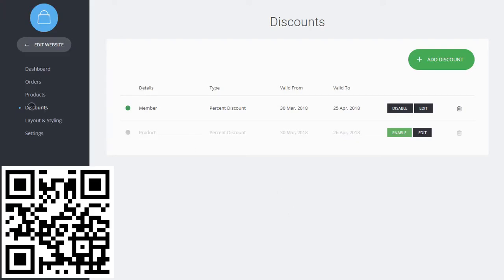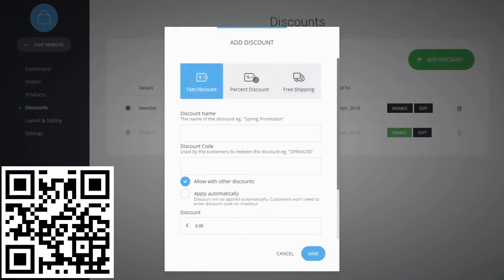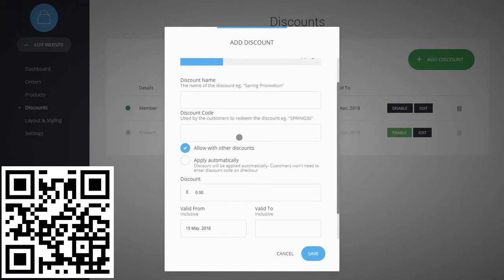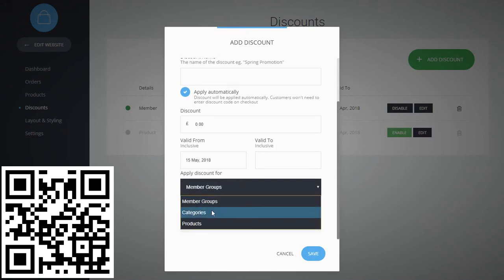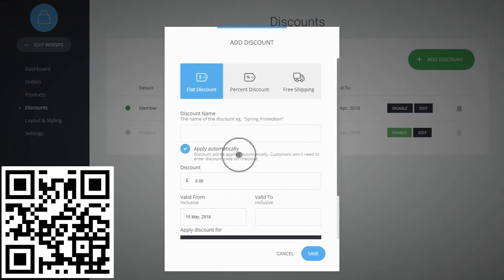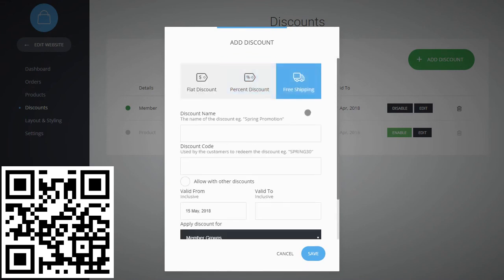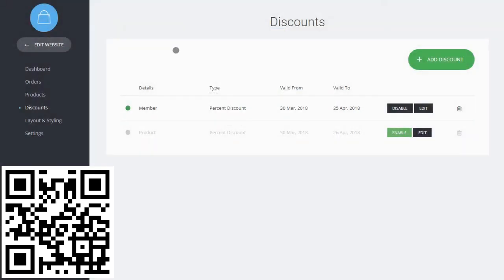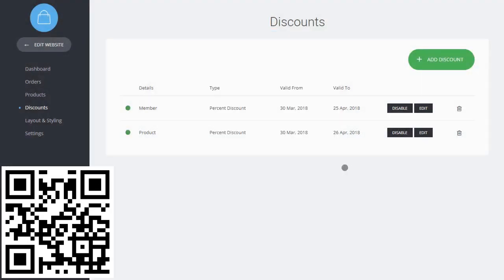Creating Discount Codes and Coupons with Your Noomu Store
This short tutorial shows you how to create and manage discount codes inside your Noomu store. In just over two minutes, you’ll learn how to set up percentage-based, flat-rate, and free shipping discounts—either manually or automatically based on customer groups or product categories.

Whether you're launching a limited-time promotion or offering exclusive deals to members, this video gives you exactly what you need to start using discounts strategically.

0:00 Creating a Discount in Noomu
* Go to the Discount area and click Add Discount.
* Choose from 3 discount types:
* Flat – a fixed dollar amount off.
* Percentage – a percentage off the original price.
* Free Shipping – waives shipping costs for physical products.

0:29 Setting Discount Details
* Add a discount name and optional discount code.
* Decide whether the discount:
* Requires the code to be entered at checkout.
* Applies automatically based on rules (e.g., member groups, product categories).

0:51 Targeting Specific Groups or Products
Apply discounts to:
* Product categories or individual products.

1:07 Setting Active Dates
*  Define a start date and end date for your promotion.

1:17 Discount Stacking Rules
* Choose whether this discount can:
* Be used with other discounts, or
* Only apply if it’s the biggest available discount for the product.

1:38 Free Shipping Option
* For physical products with shipping:
* Create a Free Shipping discount.
* Set the same type of rules and date range as with other discounts.

1:58 Managing Discounts
* View all existing discounts in your list.
* Click Enable or Disable to activate/deactivate a discount.
* Click Edit to modify any existing discount settings.

HAVEN'T TRIED NOOMU?